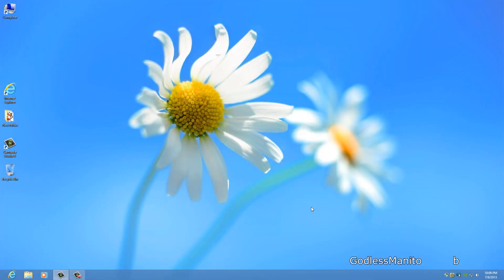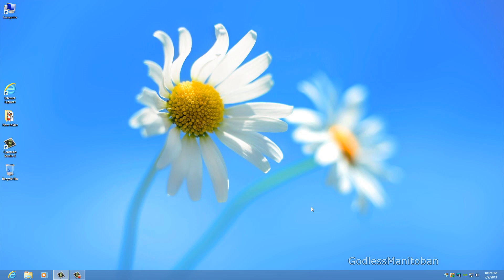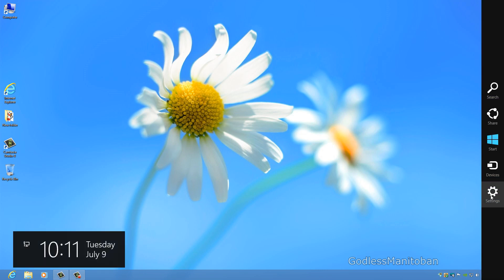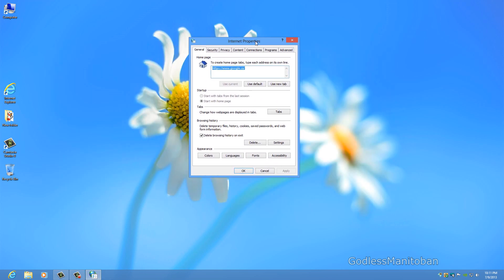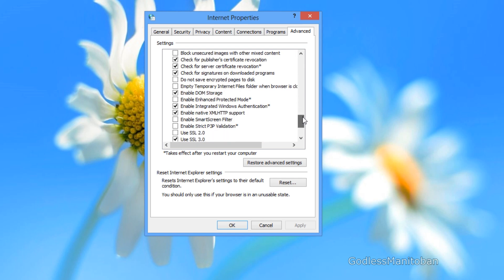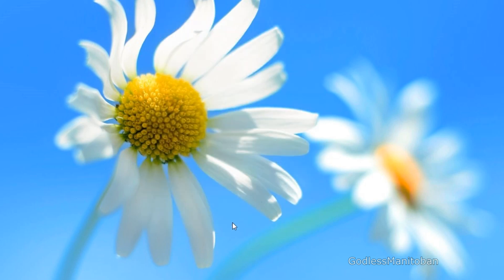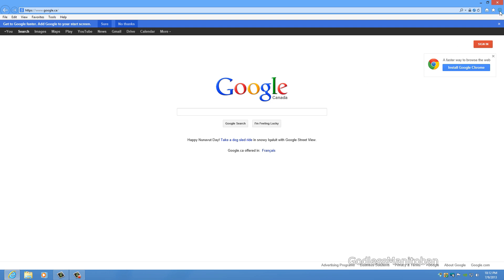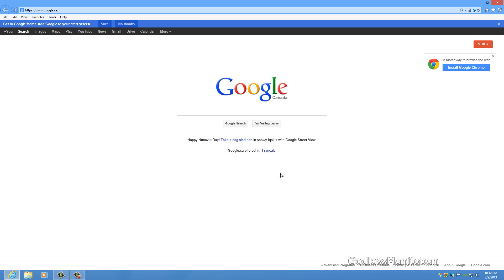Internet Explorer 10 64 bit on Windows 8 Desktop Mode (Tutorial)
Settings, Control Panel, Internet Options, Advanced tab, Security, Put a check mark in Enable Enhanced Protected Mode*, Apply, OK and Restart your computer.

With Internet Explorer 11 on Windows 8 and 8.1 enable both;
Enable Enhanced Protected Mode*
Enable 64-bit Processes for Enhanced Protected Mode*

Make sure to restart your computer after enabling these settings.